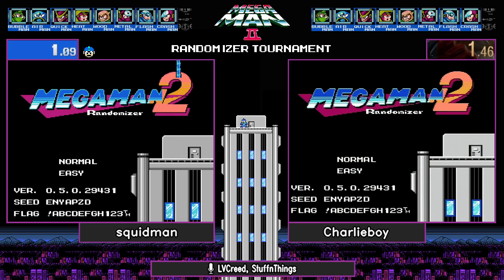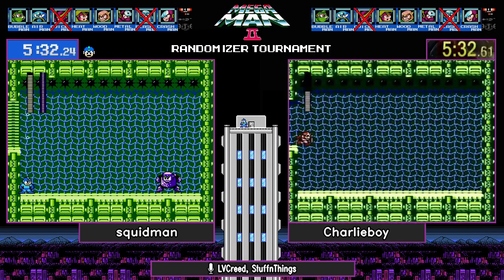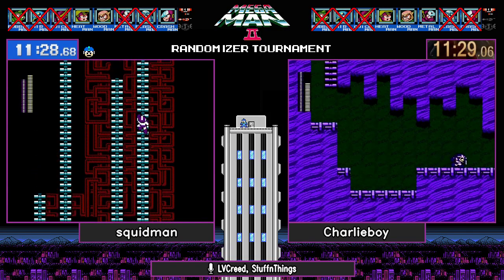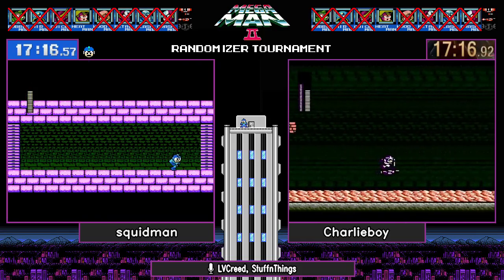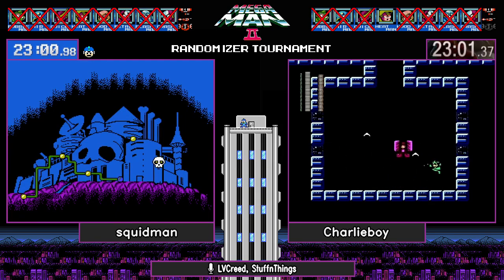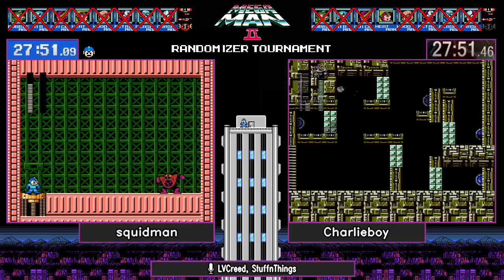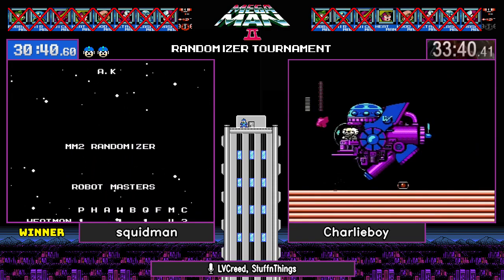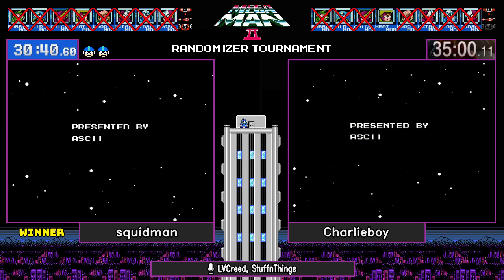squidman vs Charlieboy 2. Gm2. Mega Man 2 Randomizer Tournament 2019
Mega Man 2 Randomizer Tournament 2019